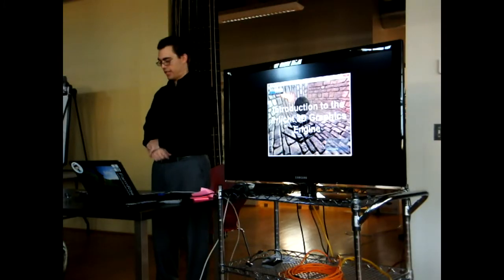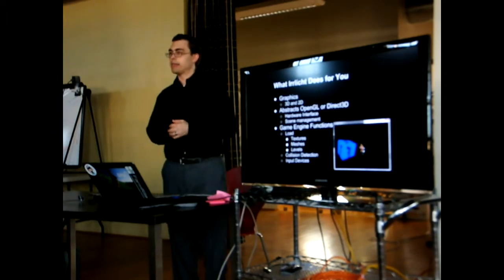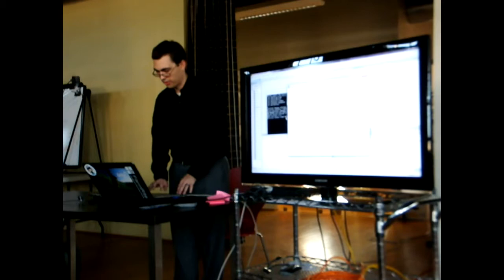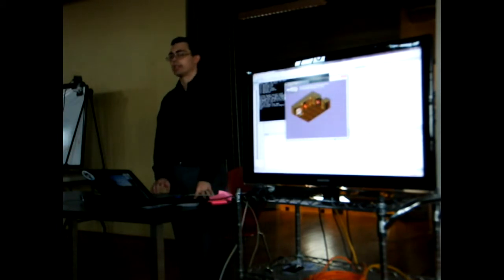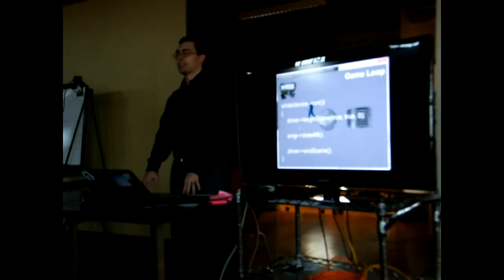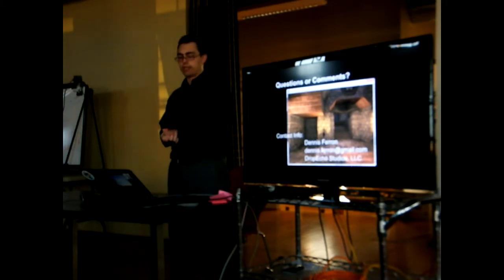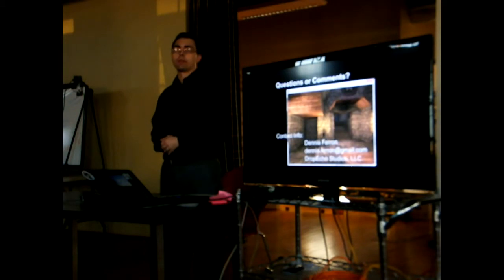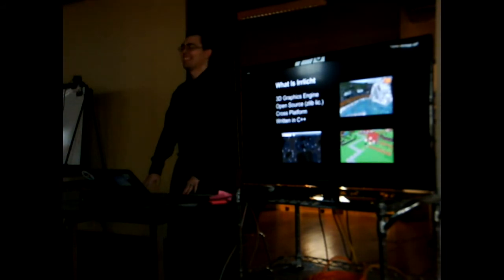OK Game Dev Meetup: Dennis Ferron's Intro to Irrlicht 3D Engine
The main feature from the August 29, 2013 Oklahoma Game Developers Meetup. Dennis Ferron explains and shows off the Irrlicht 3D Game Engine.